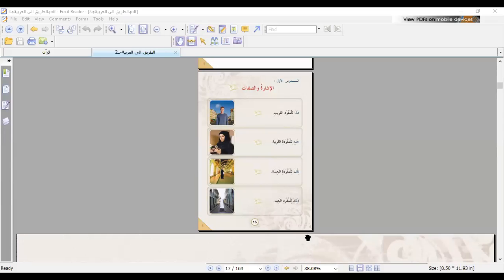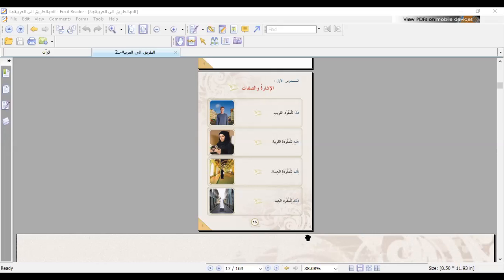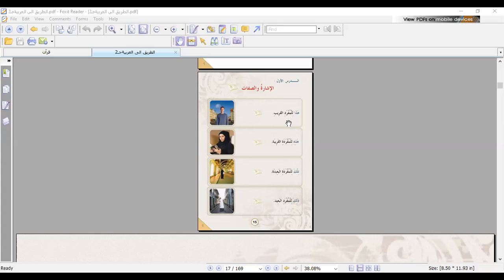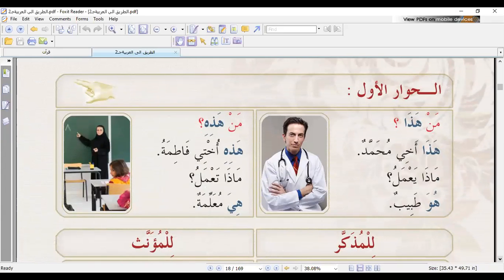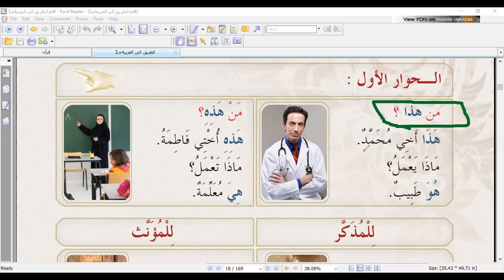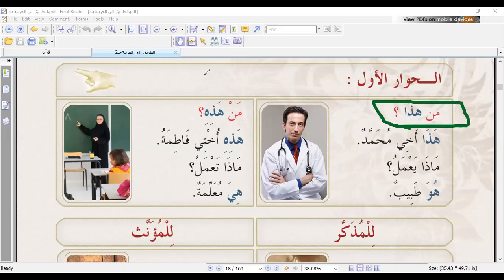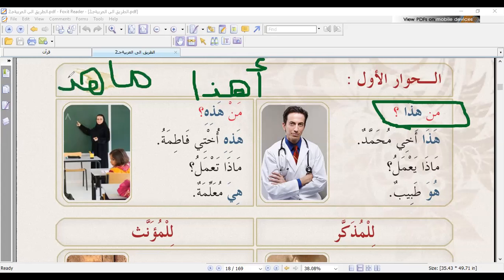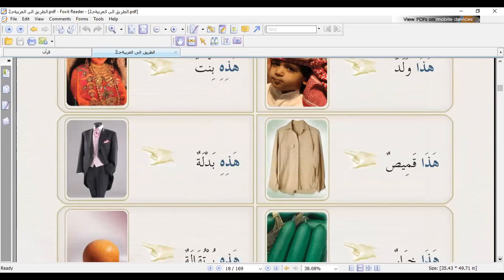Eaalim Suraiya Arabic